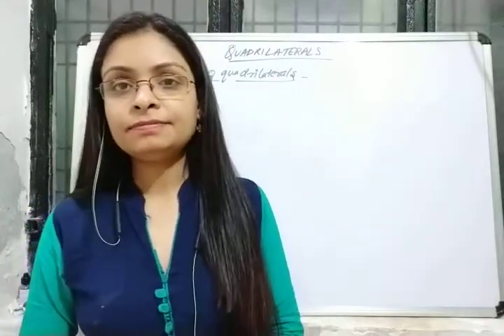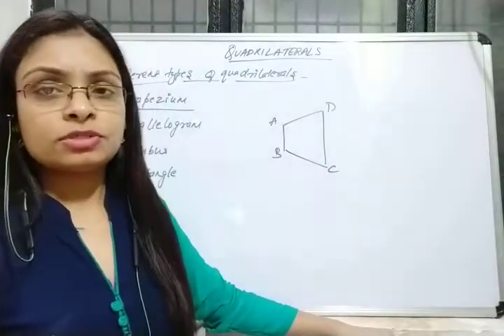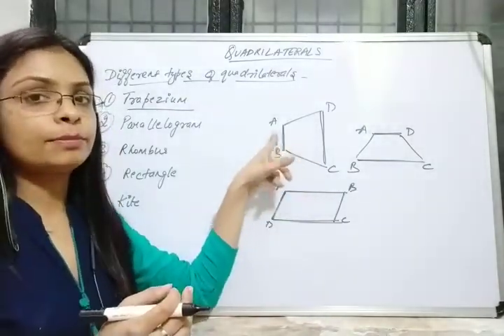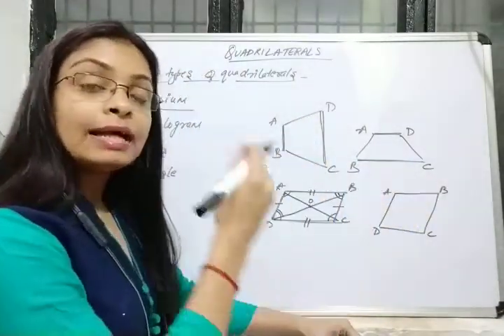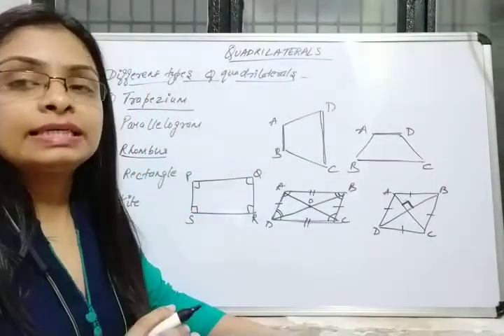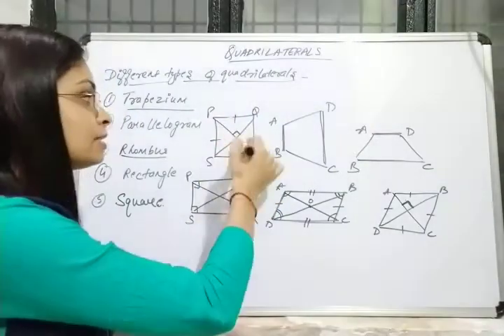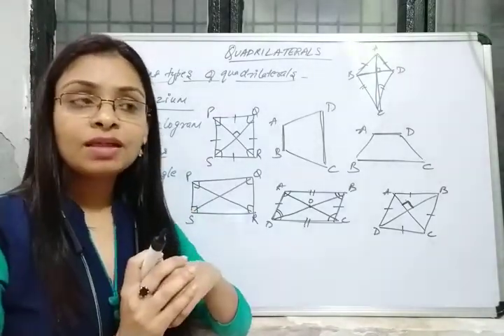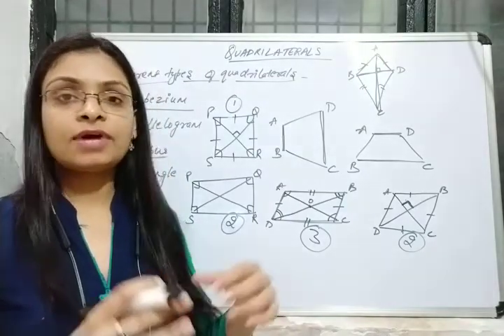class 8 construction... quadrilaterals intro